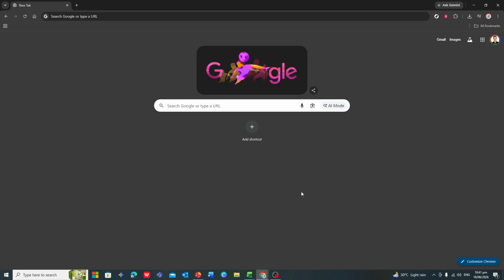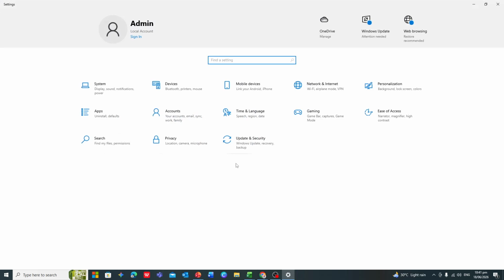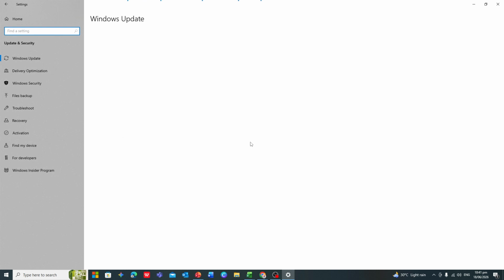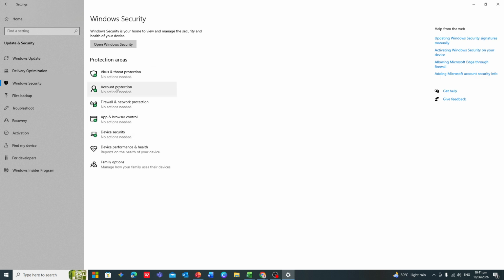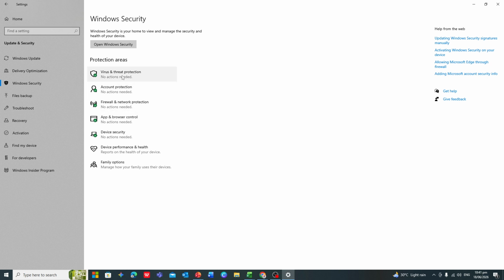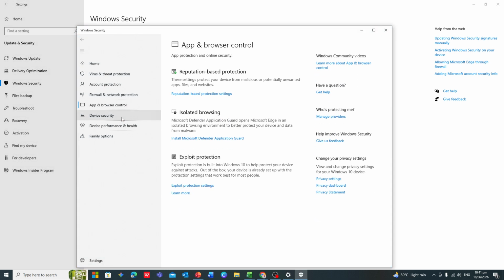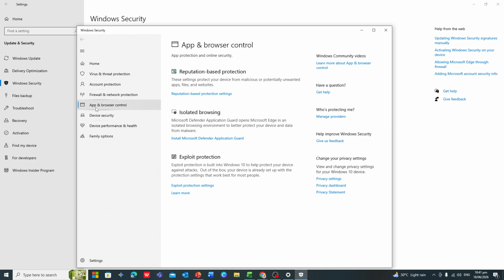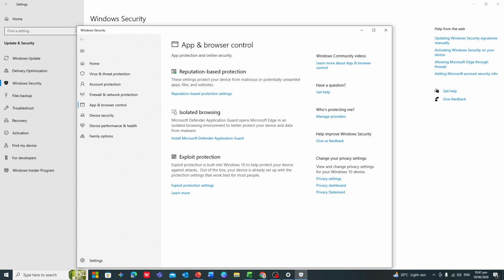How to Reactivate Smart App Control in Windows 11 (Latest Update)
How to Reactivate Smart App Control in Windows 11

In this tutorial, you’ll learn how to reactivate Smart App Control in Windows 11 and improve your system security by blocking untrusted or potentially harmful apps. This step-by-step guide will show you where to find Smart App Control settings and how to enable it again if it was turned off.

✅ What Smart App Control does in Windows 11
✅ How to check your current security settings
✅ How to re-enable Smart App Control
✅ Improve protection against unsafe apps
✅ Beginner-friendly Windows 11 guide

Smart App Control helps keep your PC safer by allowing only trusted apps to run, making it an important security feature for Windows 11 users.